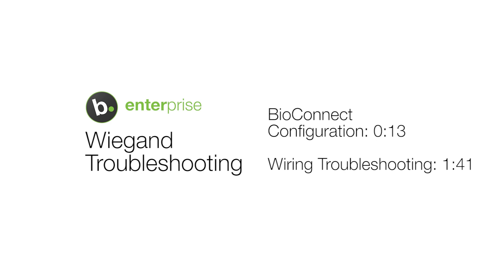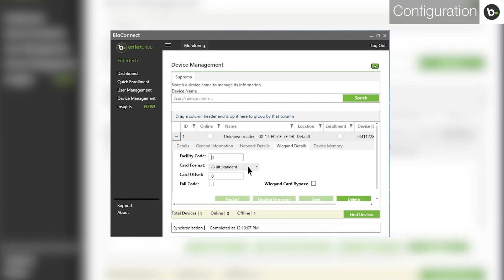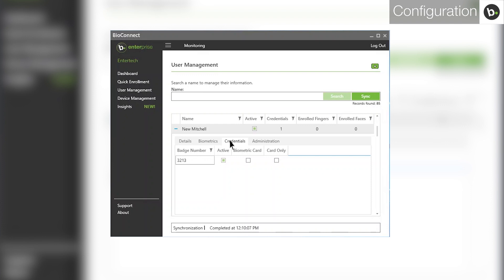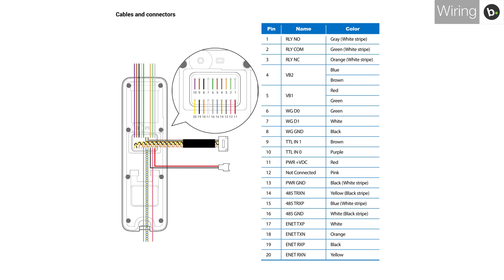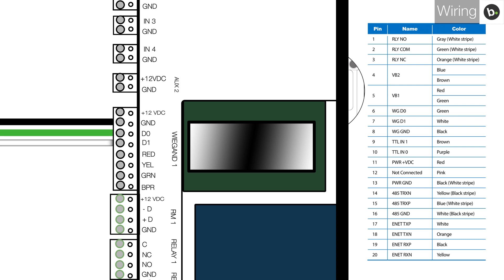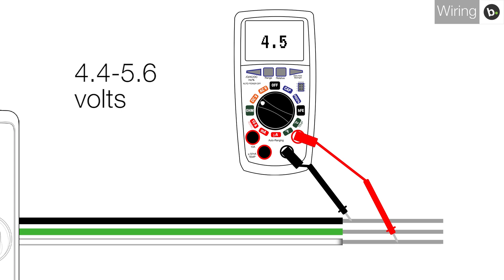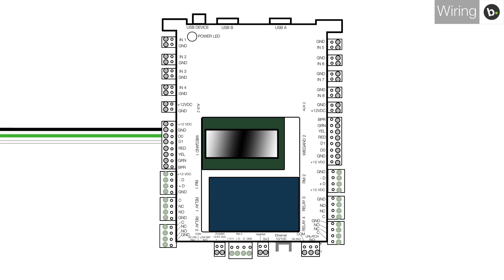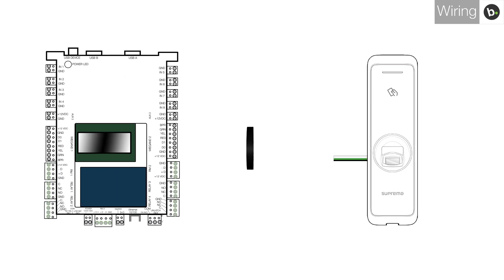If Your Device Isn't Sending Wiegand Outputs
BioConnect Configuration: 0:13
Wiring Troubleshooting: 1:41